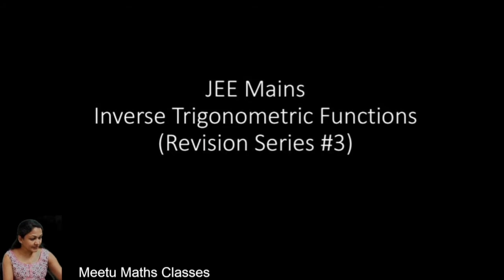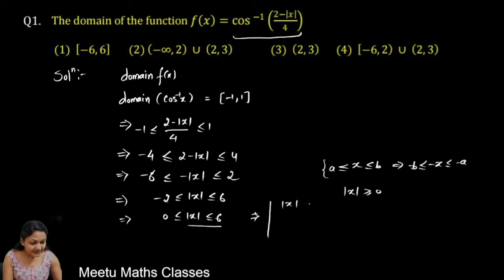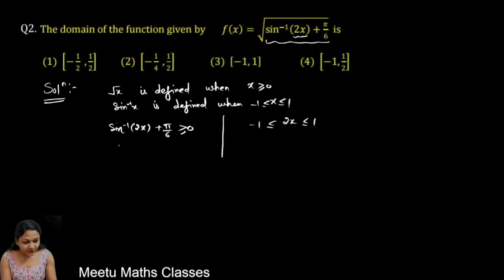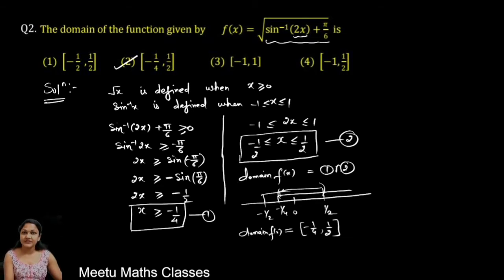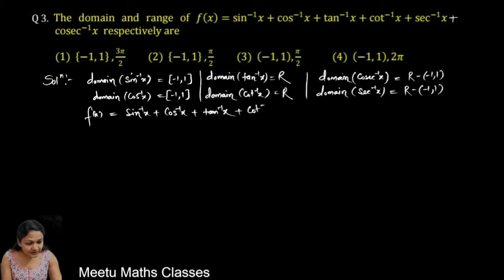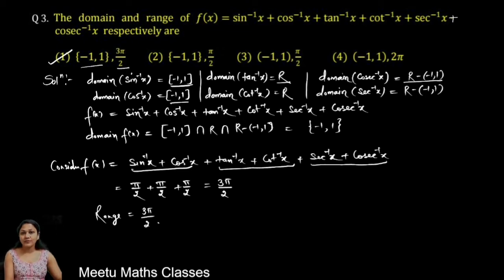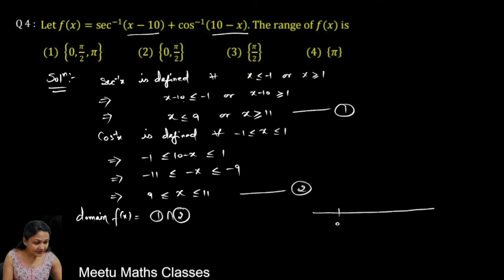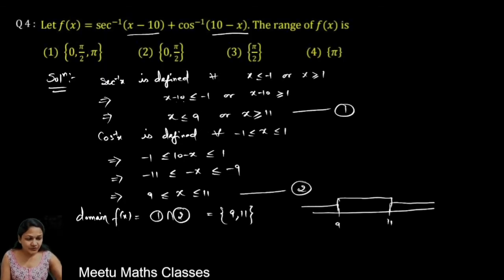Jee Mains || Maths || Inverse Trigonometric Functions || Revision Series #3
MEETU GUPTA